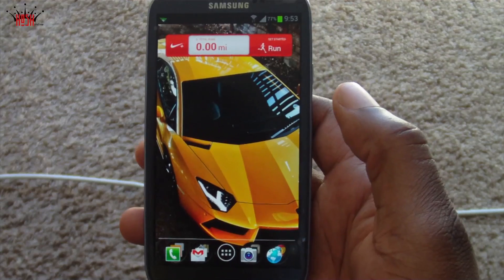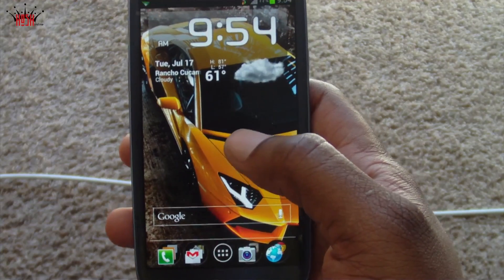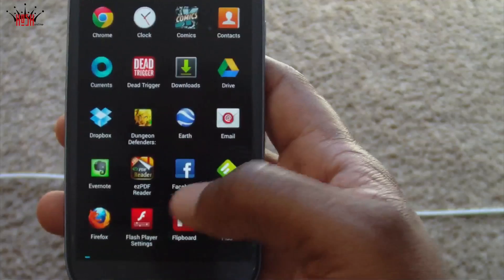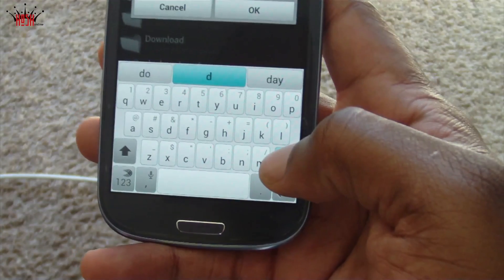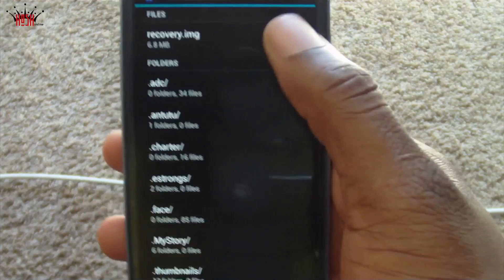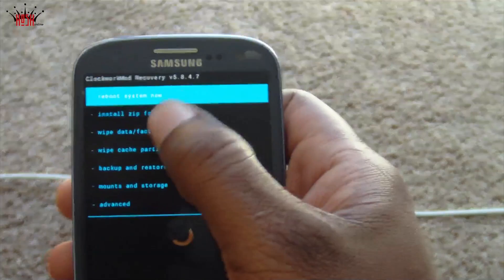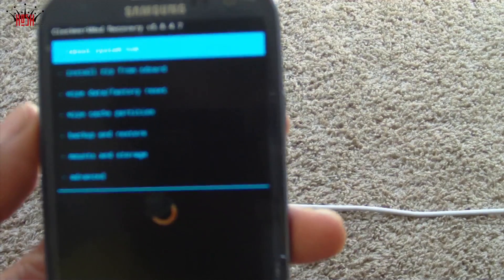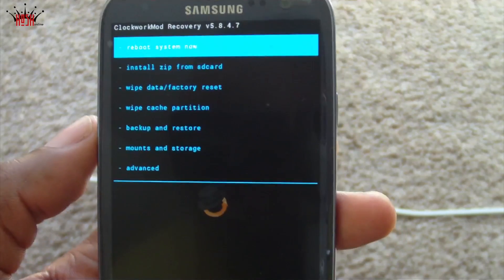How to install CWM Touch Recovery on Samsung Galaxy S3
In this video were going to install CWM Touch Recovery on the Sprint Samsung Galaxy S3

HOW TO INSTALL JELLY BEAN ON SAMSUNG GALAXY S3